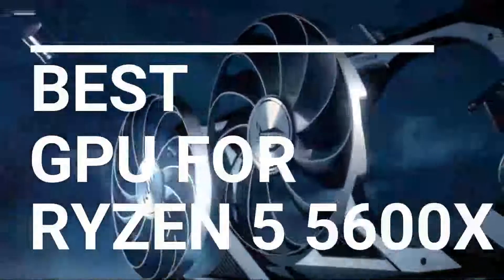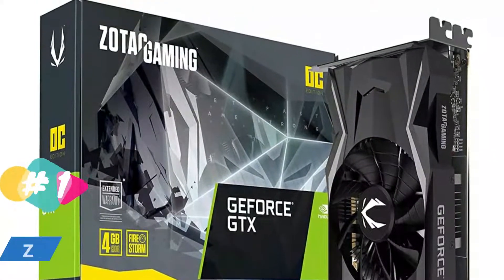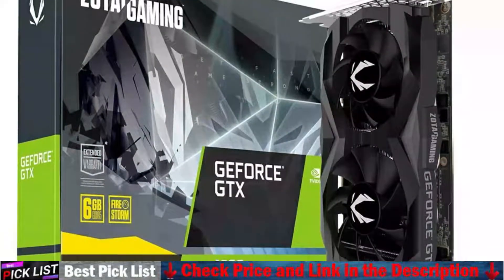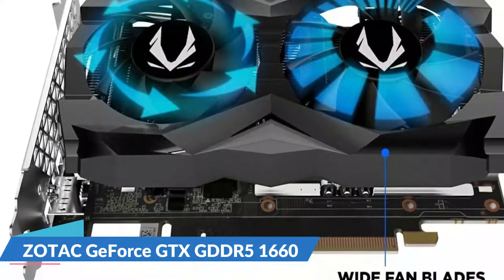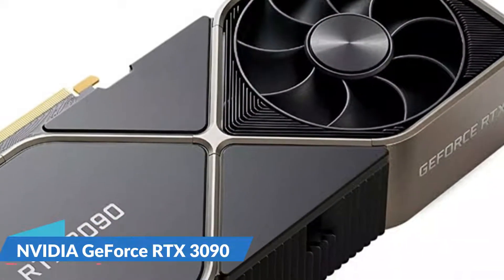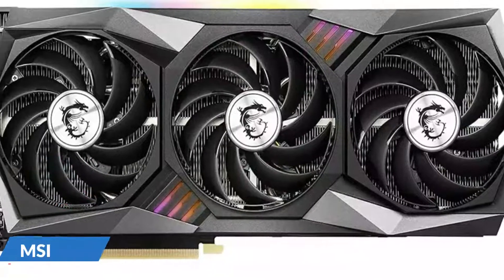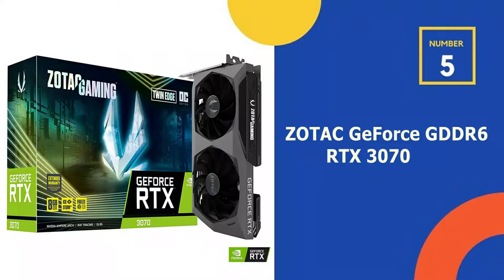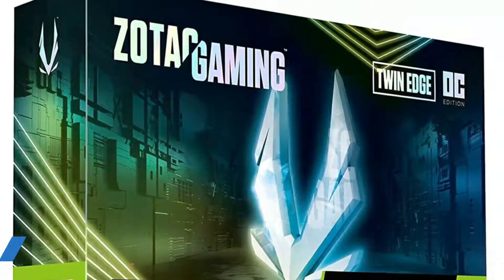best gpu for ryzen 5 5600x 👌 Top 5 Best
Only the Best gpu for ryzen 5 5600x we listed in today's best gpu for ryzen 5 5600x reviews video. We try to pick the Best gpu for ryzen 5 5600x on price per value. Check Links in below for price of best gpu for ryzen 5 5600x we listed in this video:

✅  1. ZOTAC GeForce GTX GDDR6 1650 ✓
✅  2. ZOTAC GeForce GTX GDDR5 1660 ✓
✅  3. NVIDIA GeForce RTX 3090 ✓
✅  4. MSI GeForce GDDR6 RTX 3070 ✓
✅  5. ZOTAC GeForce GDDR6 RTX 3070 ✓

★ All above gpu for ryzen 5 5600x links (paid link) are Applicable in USA, Canada & UK ★

What we do: Our team analyzes lots of best gpu for ryzen 5 5600x reviews that are designed for different kinds of users. We also take expert's suggestions to make the best nvidia gpu for ryzen 5 5600x , also pick some best  gaming build for ryzen 5600x. We will take into consideration quality, features, and price; so you can decide which ryzen 5600x build is best for you. We hope our findings will help you find the most accurate and best yzen 5 5600x vs 3600  for the money.